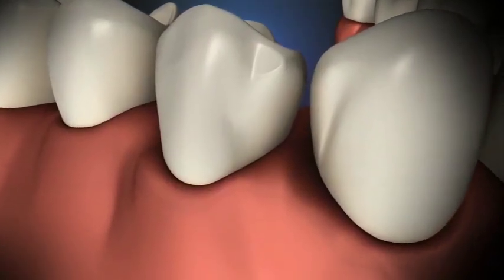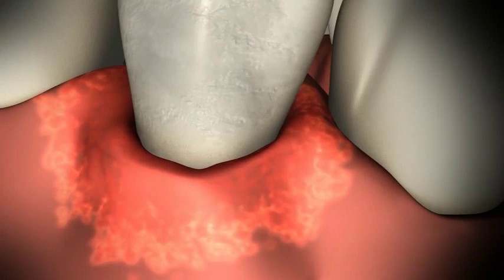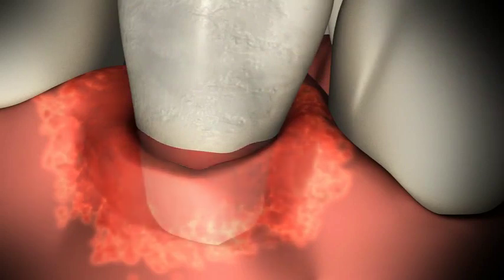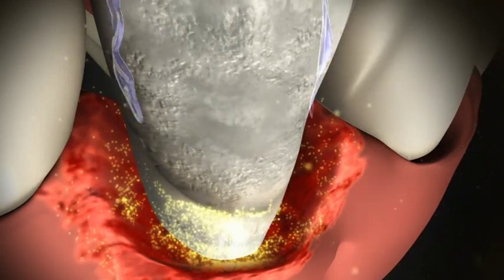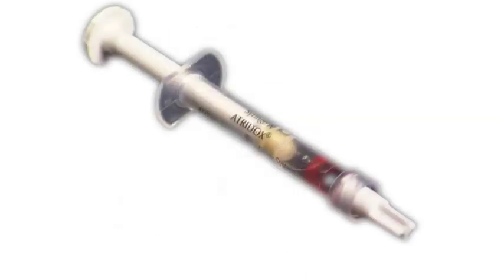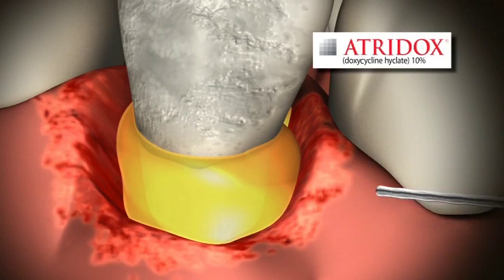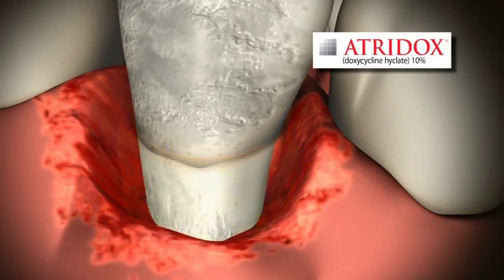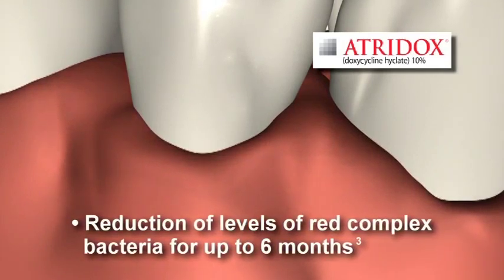Watch as ATRIDOX® is applied for treatment of chronic adult periodontitis - DenMat Dental Products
ATRIDOX (doxycycline hyclate) 10% is a major advancement in the treatment of periodontal disease. It is a locally applied antibiotic (LAA) that is placed gently below the gum line into periodontal pockets where bacteria thrive and cause infection.